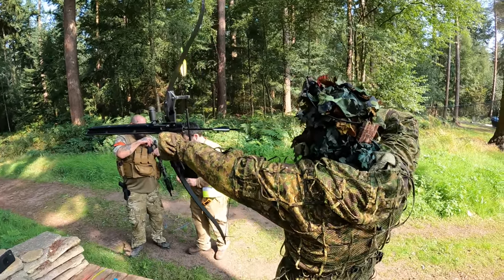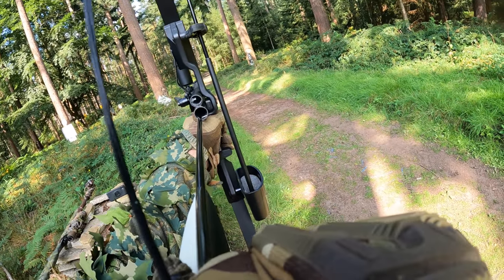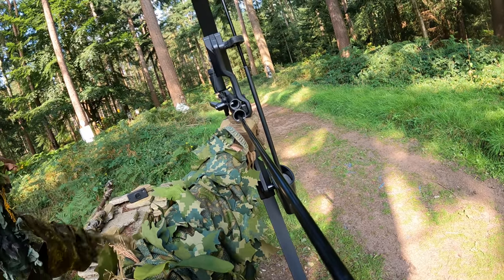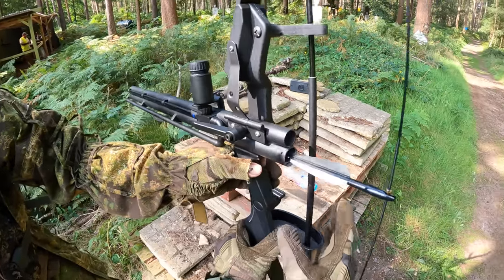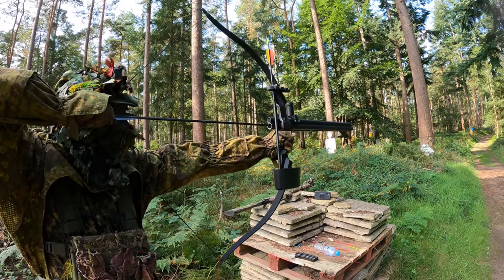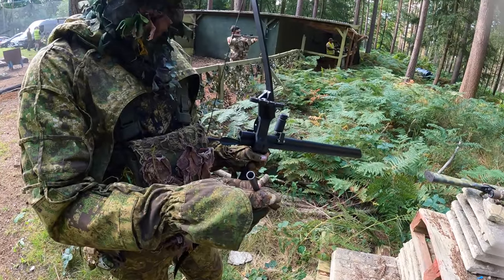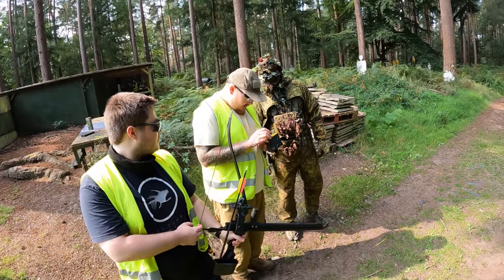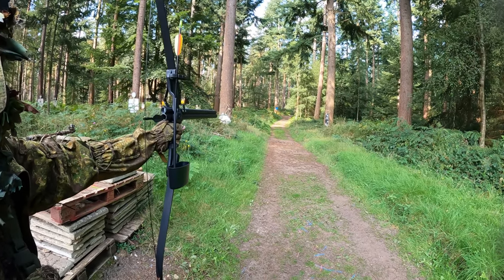Guy Brings BOW To AIRSOFT Game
► My friend received a unique item to review and brought it to the game.AN AIRSOFT BOW! I was lucky enough to get my hands on it and have a few shots with it.

► The Geoffs BBs I use are available and are available in all popular sizes. Bios are available.